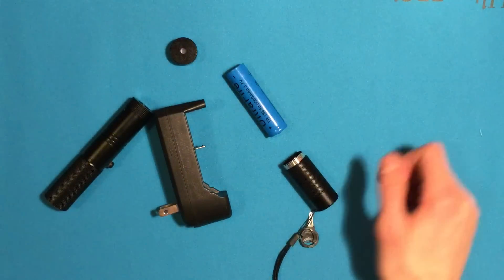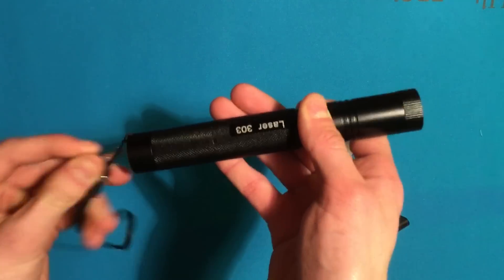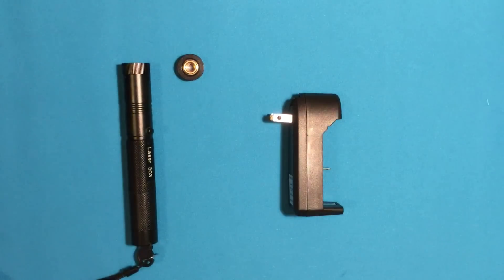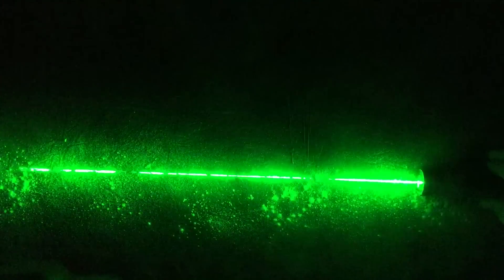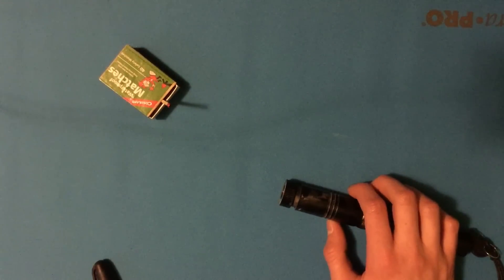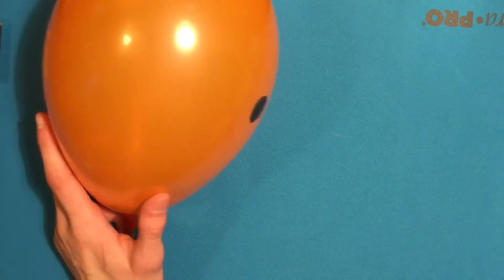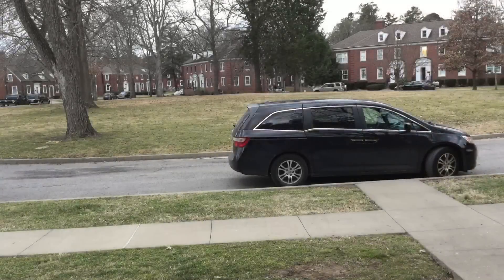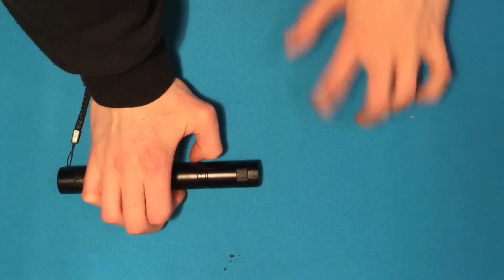LASER 303 Green 532nm BURNING LASER Pointer Review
Here is a product review for the 303 LASER.
This is a great powerful laser for only $9.00

This laser can pop balloons, light matches and create smoke from anything black.

The package consists of-

Laser (2 parts)
battery
charger

LInk on where I bought